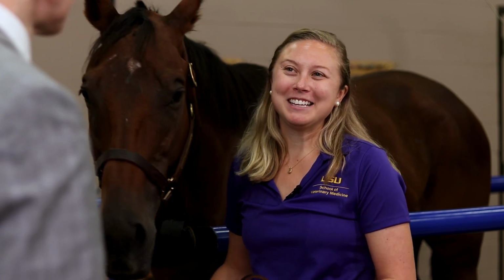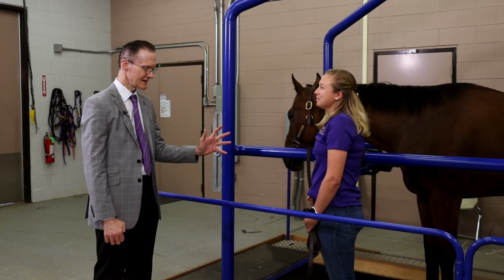3Q with Oliver featuring Dr. Sydney Mordoh